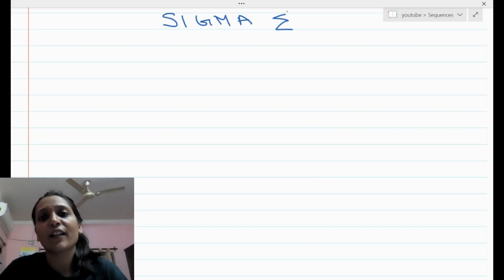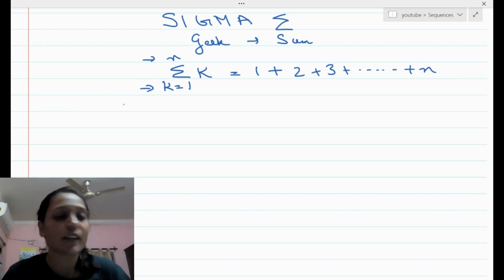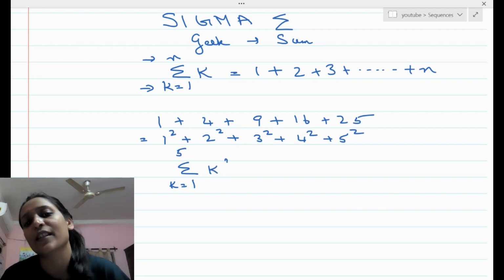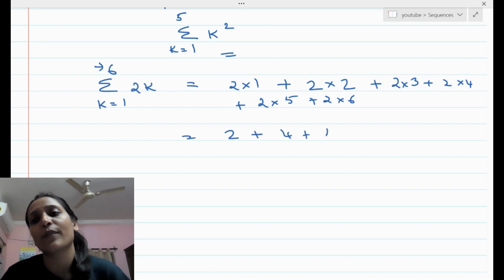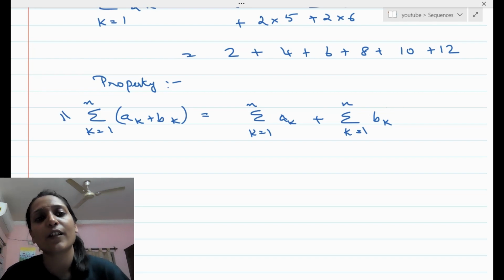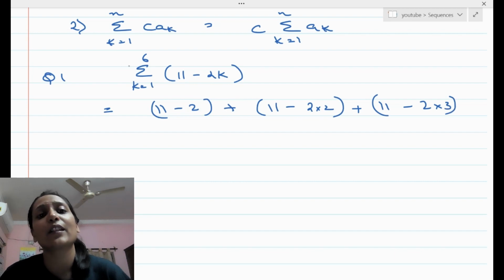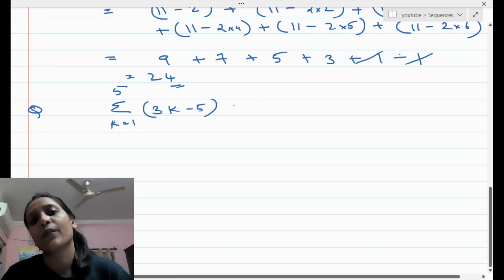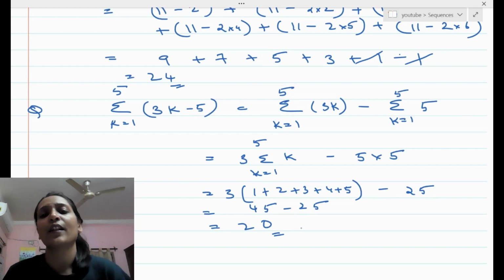sigma notation arithmetic series tagalog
This video explains how to write the sum in sigma notation given an arithmetic sequence.

Sigma notation is used to find the sum of an arithmetic series.
00:00 Introduction
00:24 Definition of sigma
01:39 example 1
02:40 example 2
03:24 properties of sigma
04:35 example 1
06:02 example 2